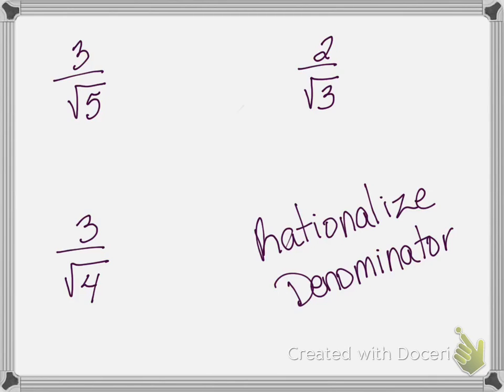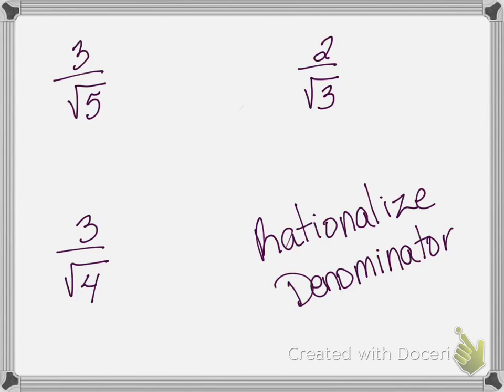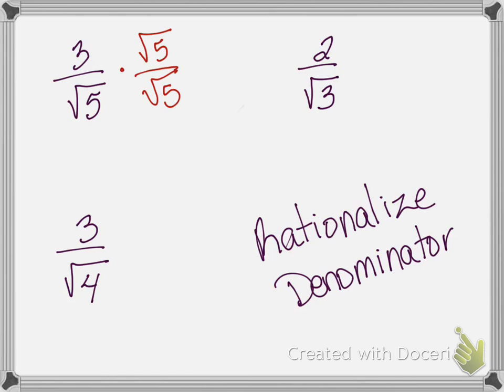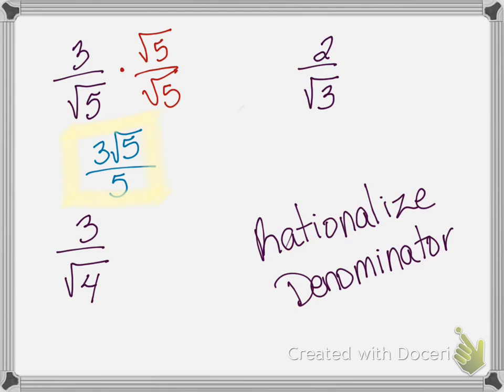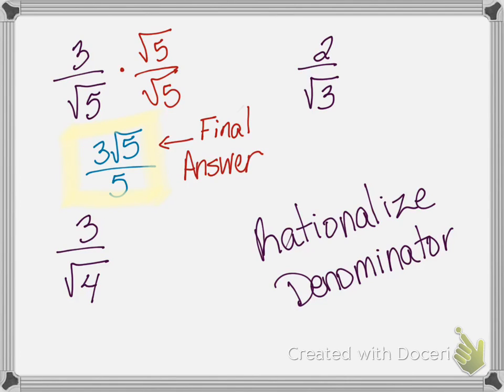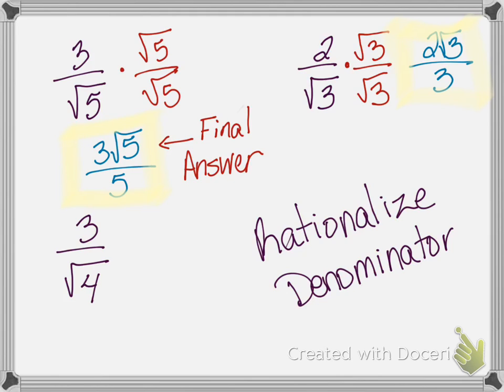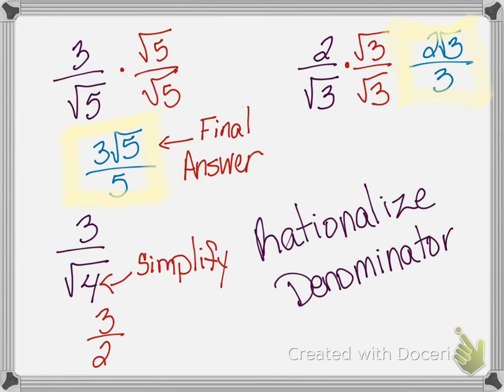SNHU rationalize denominator